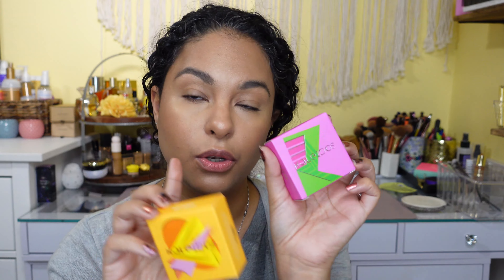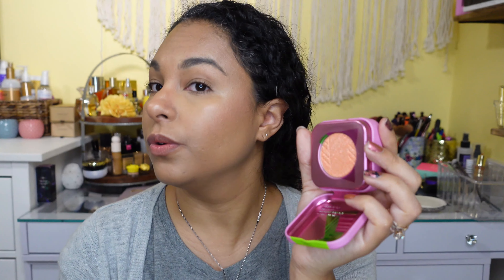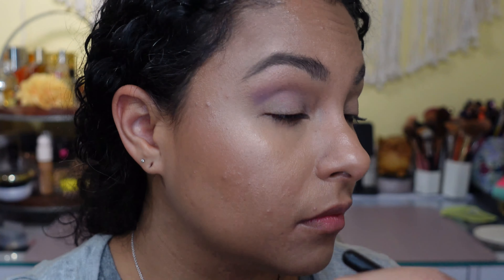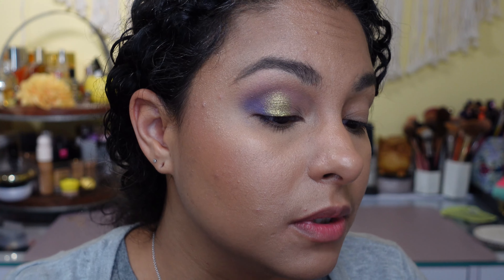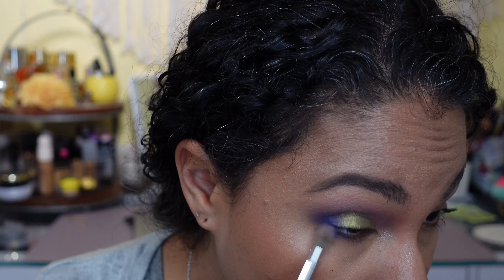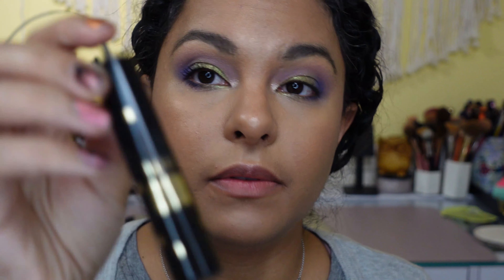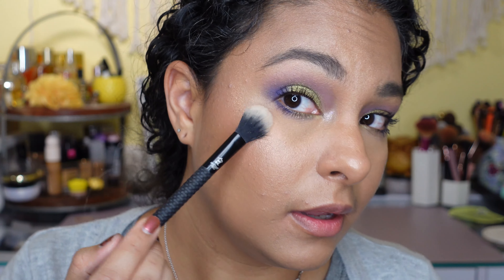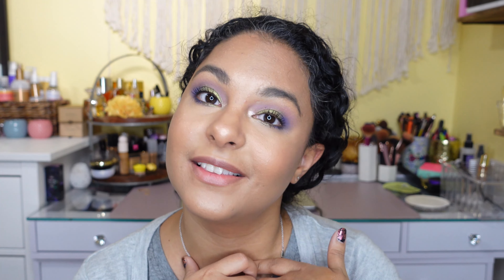TRYING KALEIDOS FOR THE FIRST TIME - ESCAPE POD/ NEW MARS MELTER (2021)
KALEIDOS - ESCAPE POD
MARS MELTER HIGHLIGHTER
RAY RIDER HIGHLIGHTER

Welcome! My name is Samantha and I am a wide and full-time working mom🖱️with 3 beautiful children and 3 dogs 🐕. Sometimes its hard to fin time for yourself when you have so much going on and makeup is such a wonderful escape. I hope to get to know you guys, so please say hello in the comments.